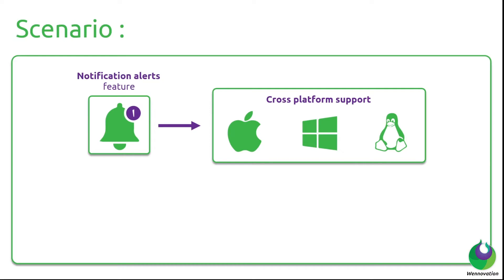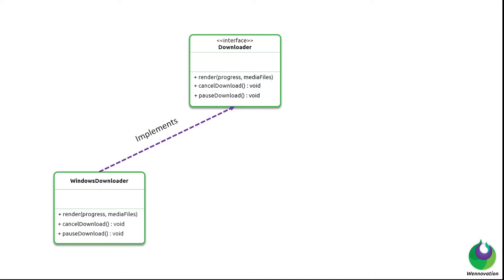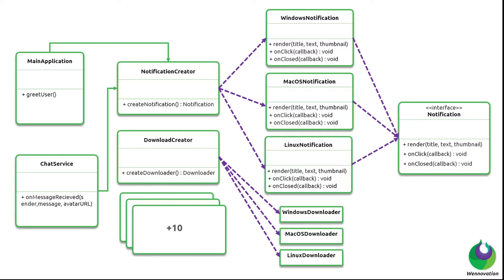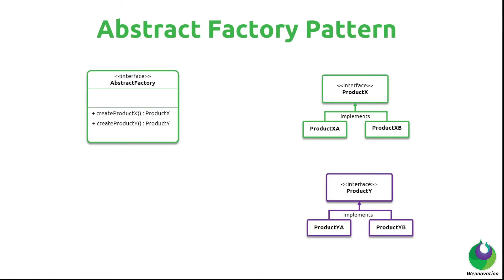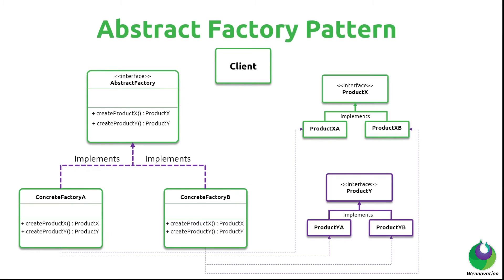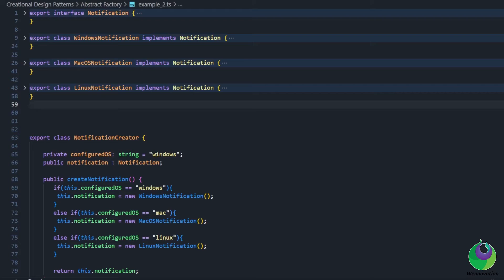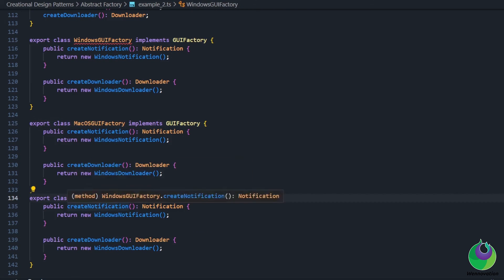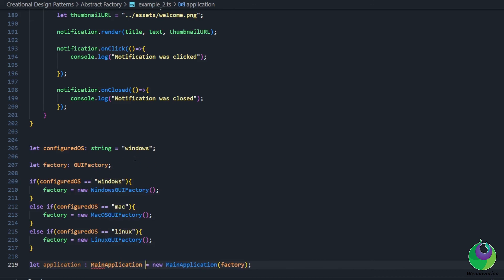Abstract Factory Pattern | Implementation in TypeScript | Software Design patterns series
In this video we will dive into abstract factory pattern and level up our previous factory method design which only supports concrete instantiations of a single object to supporting addition of families of related objects and their concrete instantiations while still maintaining extensibility and remaining complied with the open-closed design principle:

00:00 Problem
01:07 Class diagram representation
02:06 Factory method solution
03:11 Problems with factory method solution
03:53 Abstract Factory pattern
07:15 Abstract Factory pattern implementation
08:36 Abstract Factory pattern in TypeScript